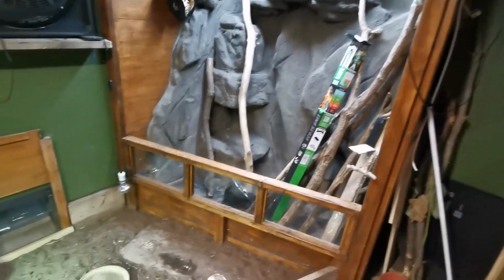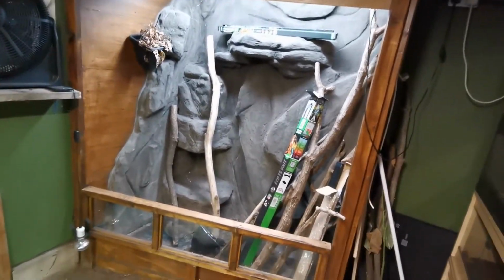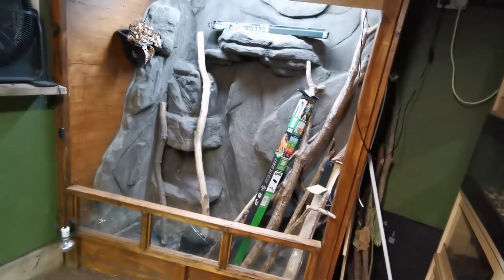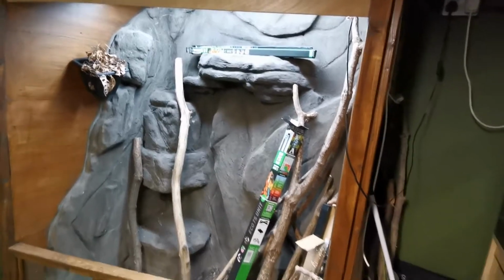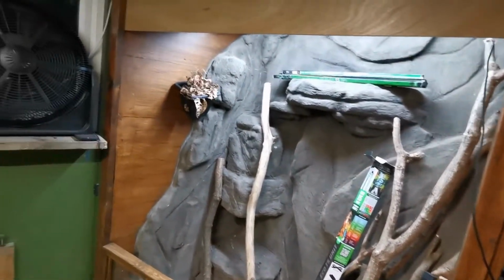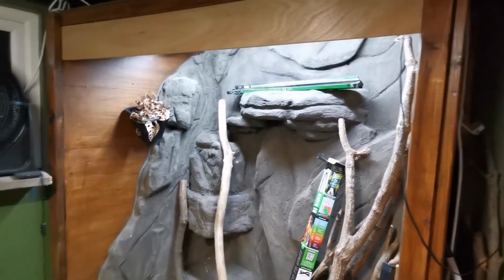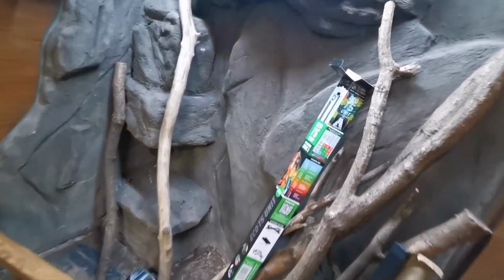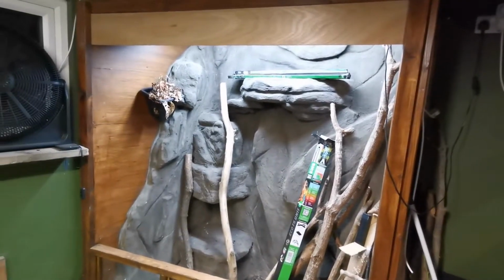MASSIVE Royal Python Enclosure Build - Part 1